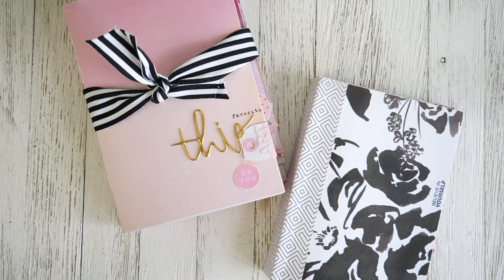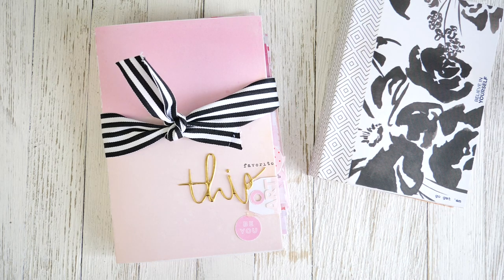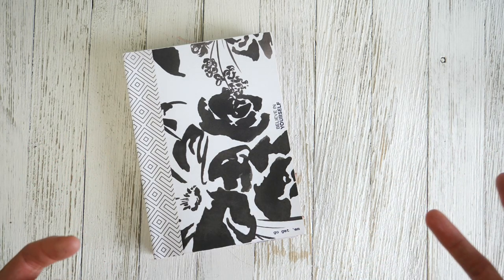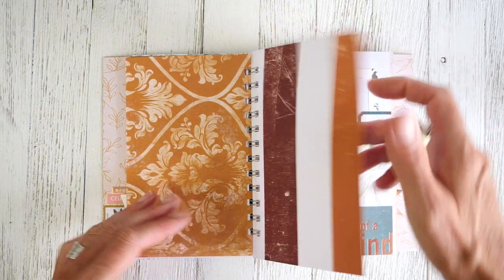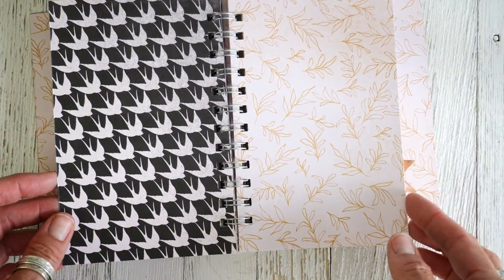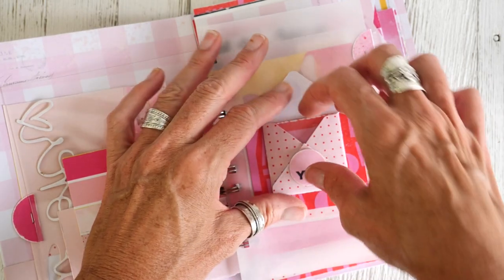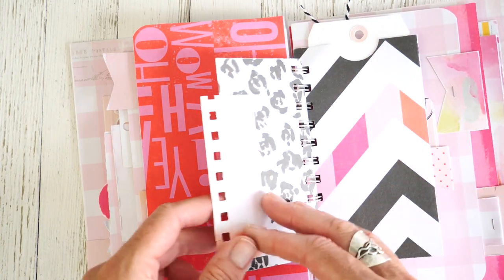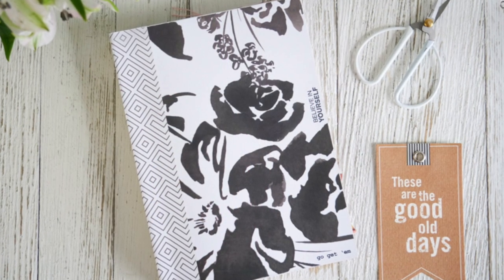Bust a move with Stash Busting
Did you see what I did there with that title?
Ok...here are some of the things mentioned in the video:

This mini album is based on the concept found in the Heidi Swapp
It’s a Cinch Class

All other supplies can be found here:
Stash Busting Mini Album

Hey friends...when you shop these links below, I receive a small kick back from your sales from ScrapbookCom & Heidi Swapp Shop. There is absolutely no extra cost to you at all! But these commissions help to cover the costs of this blog and other expenses to provide you with these and other project ideas. I want to continue to bring you FREE inspiration. Shopping these links allows me to do just that. I can't thank you enough for your love and continued support.